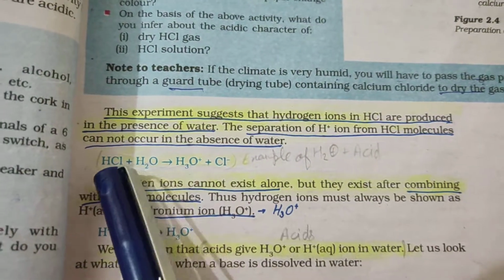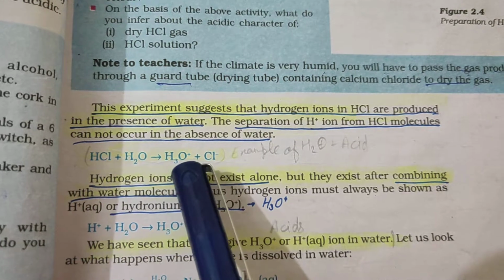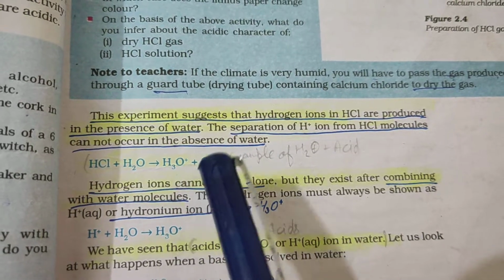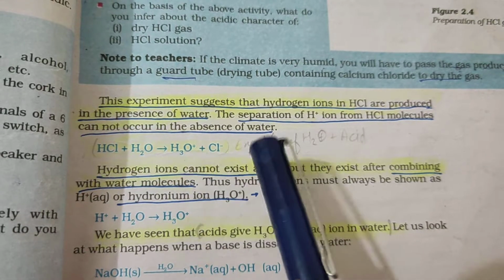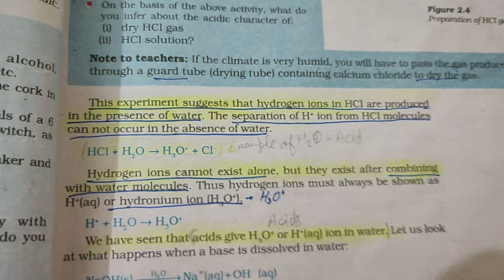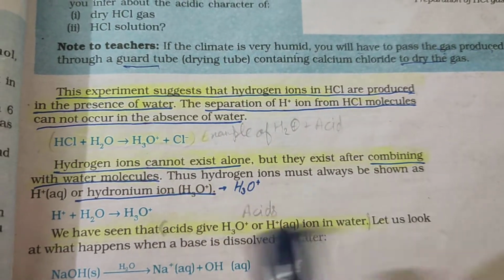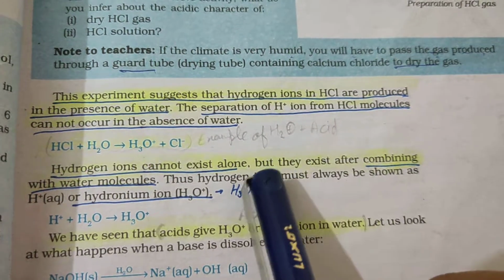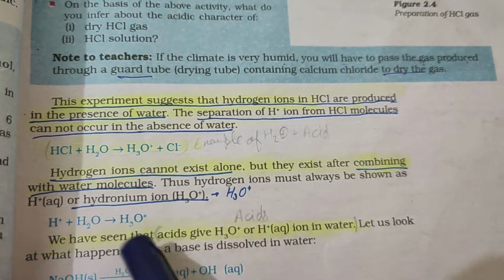Acids and Bases in Water, and pH Scale, Class 10 NCERT Science